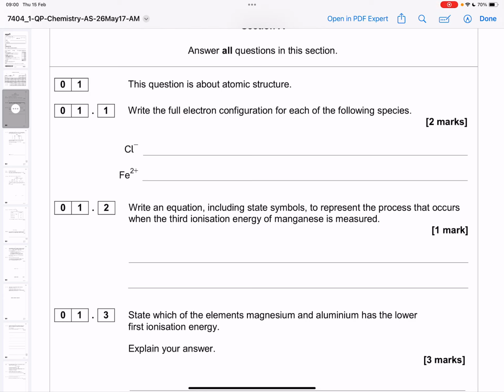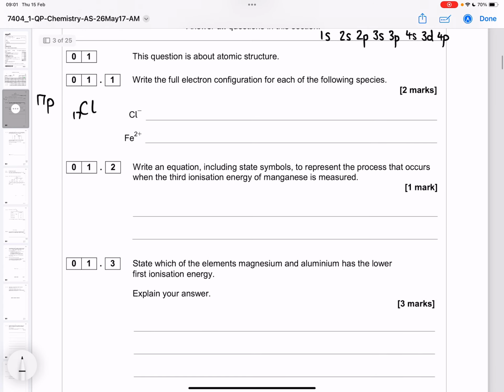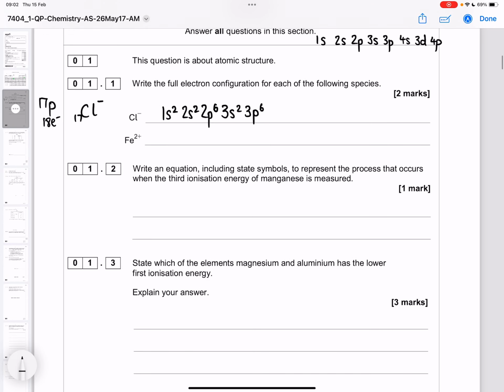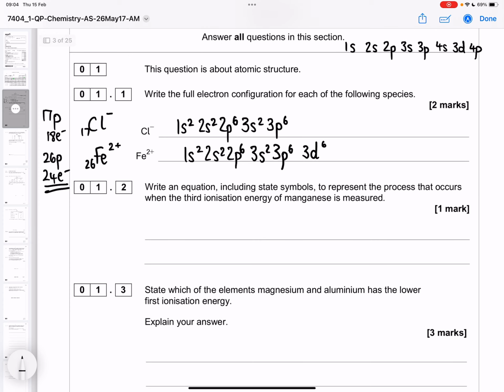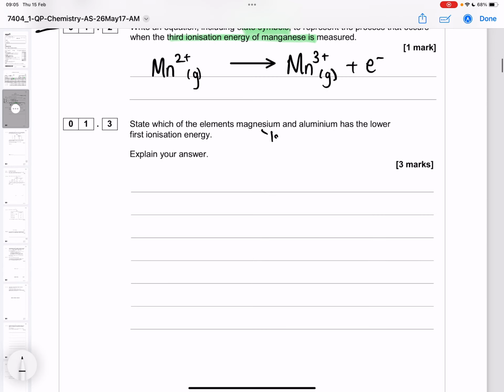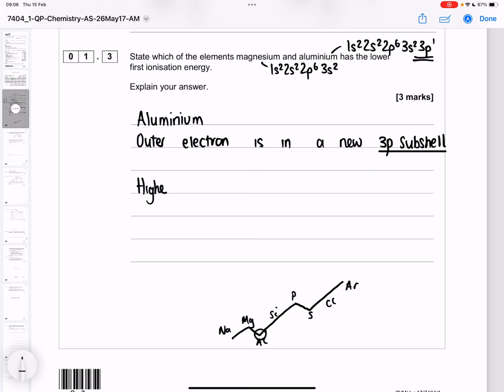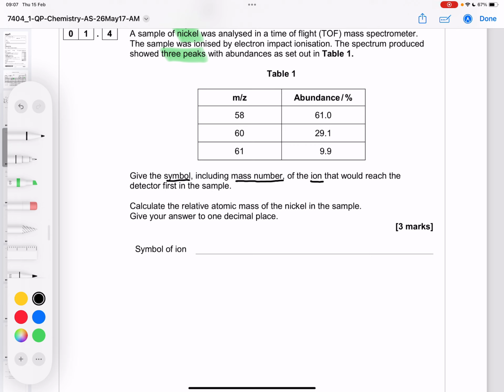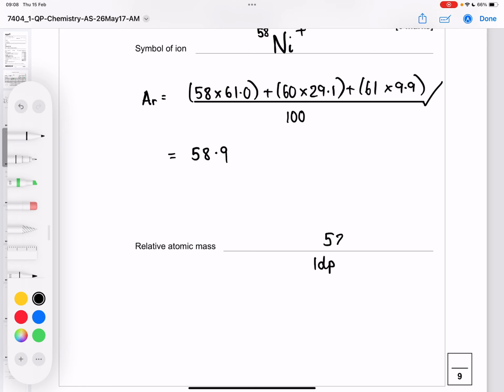2017 7404/1 Question 1